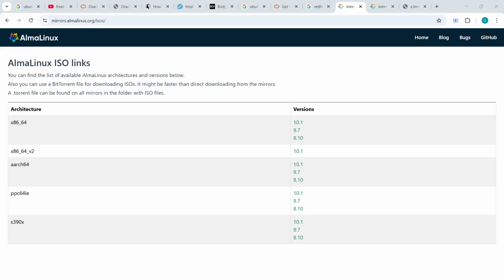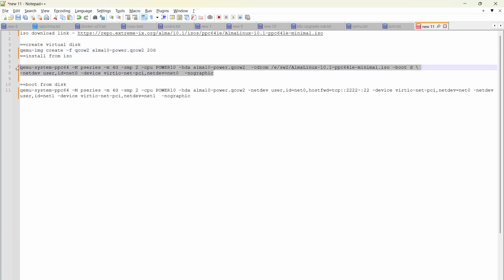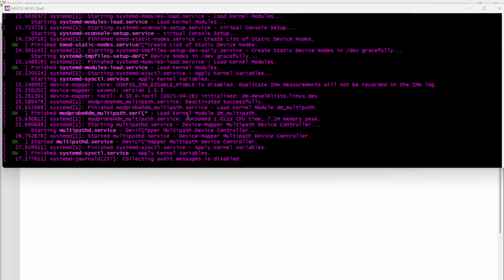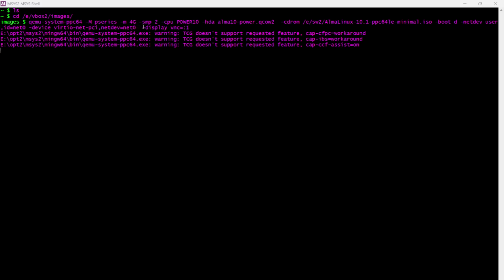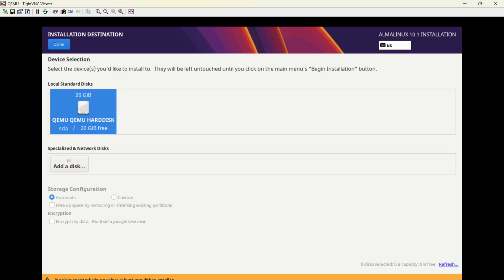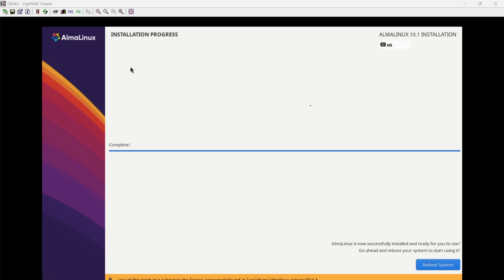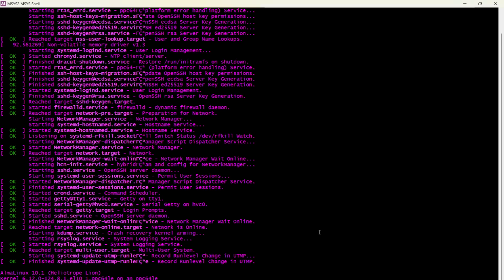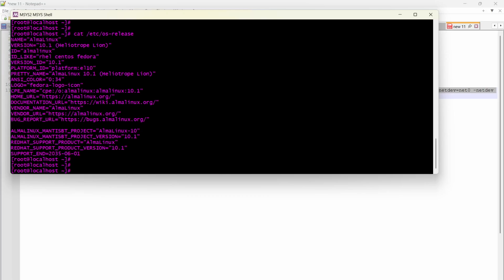Installing RHEL 10 on IBM Power9/Power10| Step-by-Step RHEL PowerPC (ppc64le) Installation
Description:
In this video, I demonstrate the step-by-step process of installing Red Hat Enterprise Linux (RHEL) on an IBM Power Systems server (ppc64le architecture).
Topics covered:
Downloading the RHEL ppc64le ISO
Setting up vm in qemu
Configuring virtual disk in qemu
Booting from iso and grub menu
Running the Anaconda installer on Power Systems
Finalizing installation and network configuration.
Key Tools: qemu, vnc, RHEL 10

==create virtual disk
qemu-img create -f qcow2 alma10-power.qcow2 20G
==install from iso // imp - vnc display required, else text based not working.

qemu-system-ppc64 -M pseries -m 4G -smp 2 -cpu POWER10 -hda alma10-power.qcow2  -cdrom /e/sw2/AlmaLinux-10.1-ppc64le-minimal.iso -boot d \
-netdev user,id=net0 -device virtio-net-pci,netdev=net0 -display vnc=:1

==boot from disk
qemu-system-ppc64 -M pseries -m 4G -smp 2 -cpu POWER10 -hda alma10-power.qcow2 -netdev user,id=net0,hostfwd=tcp::2222-:22 -device virtio-net-pci,netdev=net0 -netdev user,id=net1 -device virtio-net-pci,netdev=net1  -nographic